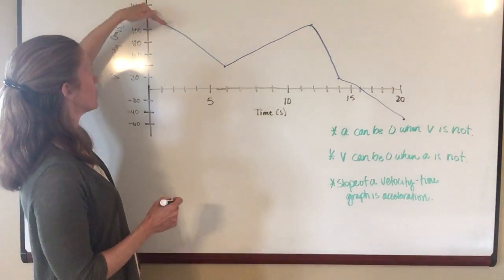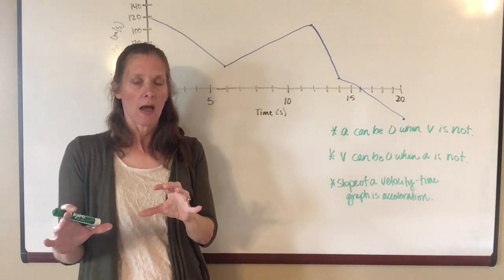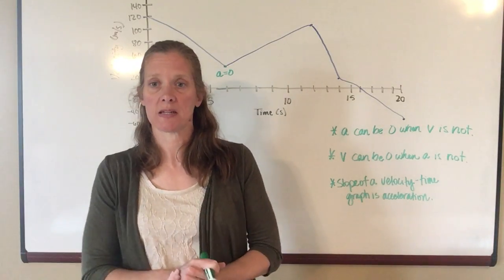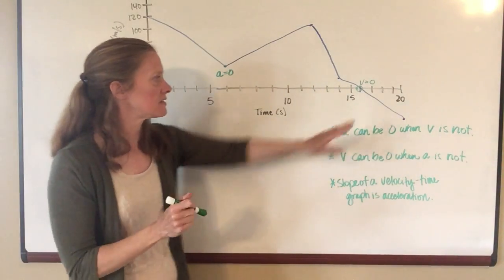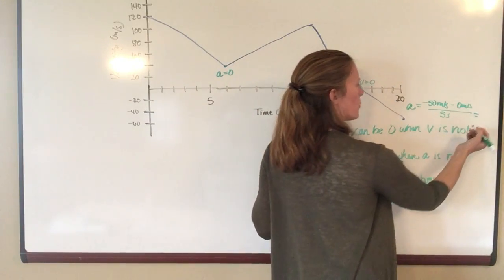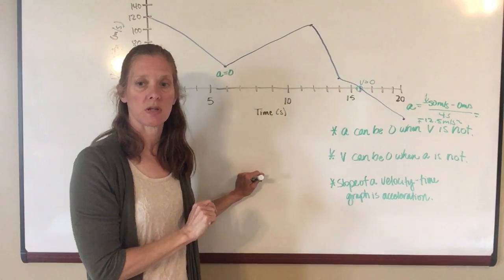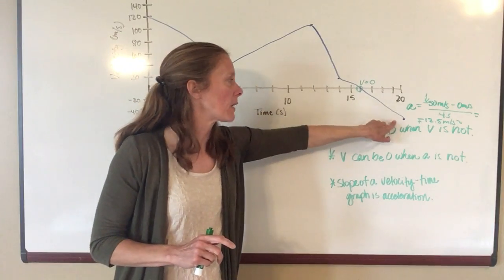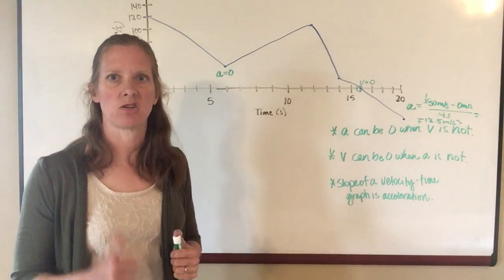Physics Module 1 #5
We will learn how to interpret a velocity-time graph.